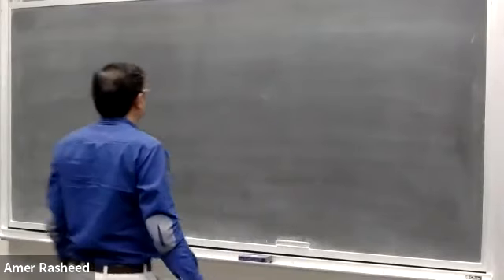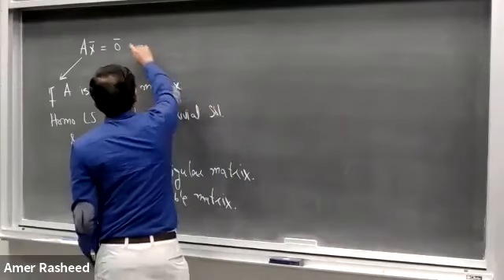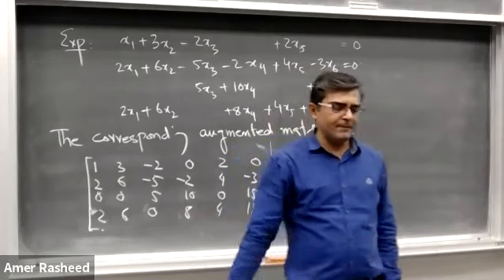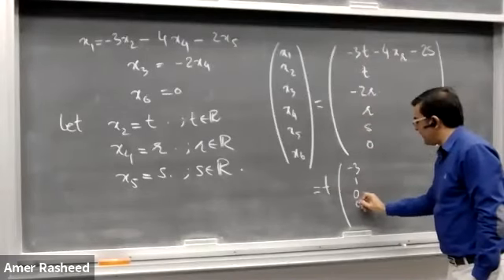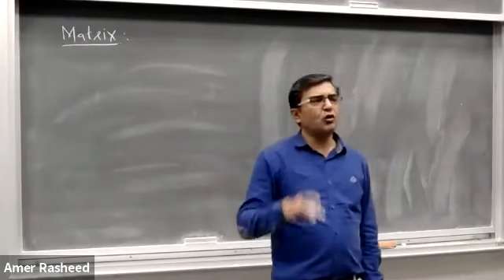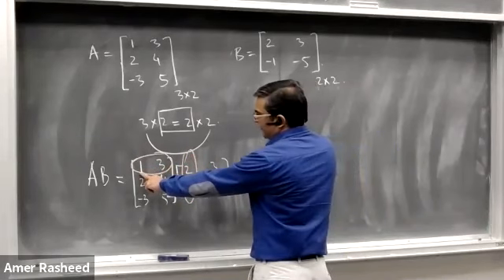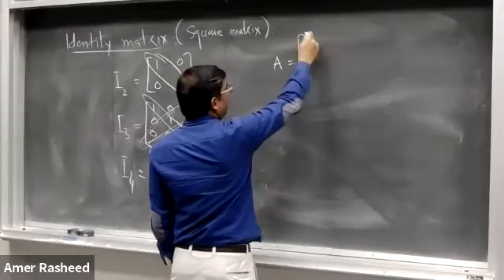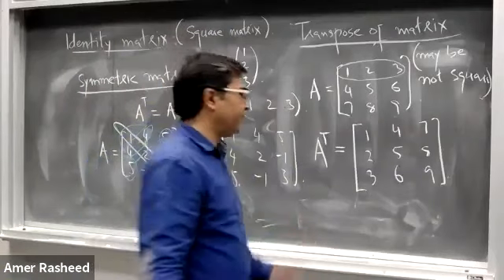MATH120 (Section - 3): Lecture - 4 - Homogenous Linear Systems, Matrices, Types of Matrices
In this lecture, I shall discuss homogenous linear systems and their solutions. Basic concepts of matrices, matrix multiplications, Types of matrices.